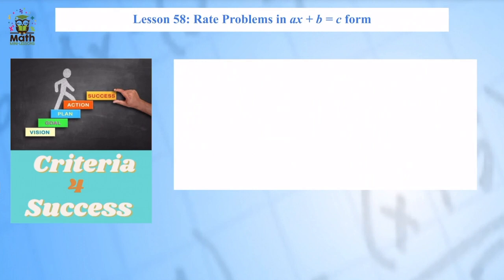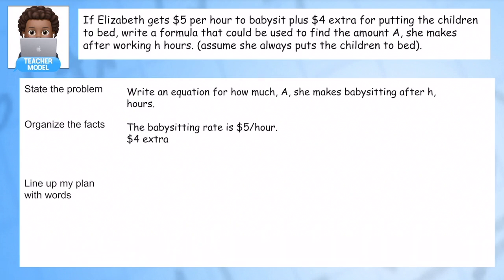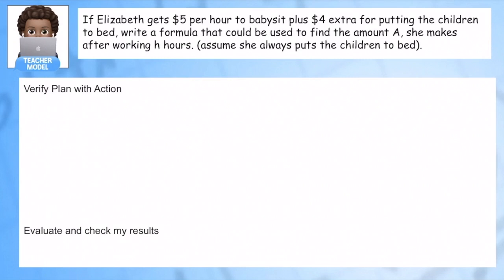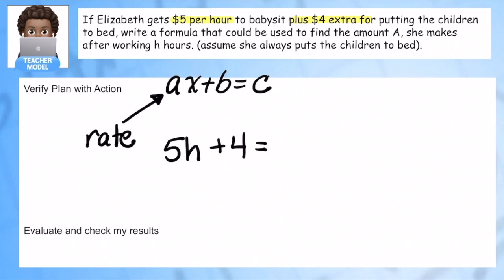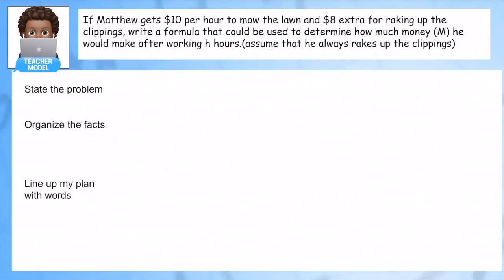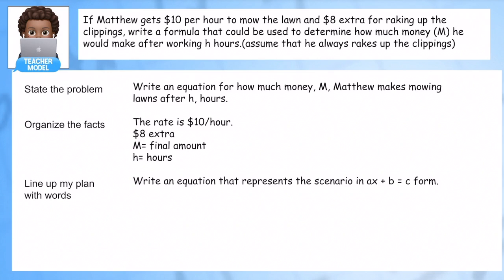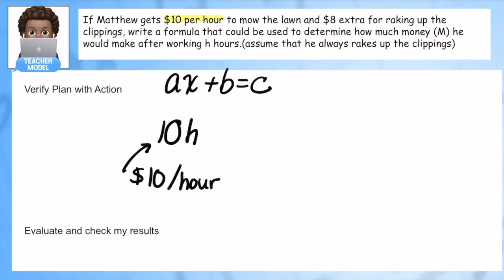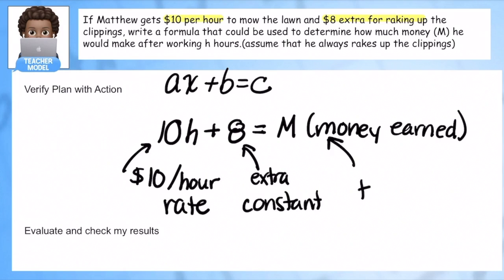Rate Problems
7th Grade, Lesson 58: How do we write an equation for a situation that has a rate but is not proportional?

You CAN translate 2 step rate word problems that are not proportions into an equation

1. Use SOLVE to set up plan and process and identify the rate and the constant or initial cost in a
situation
2. Create an equation in ax + b = c form that represents the problem.
3. Solve for the unknown variable using sound algebra skills.